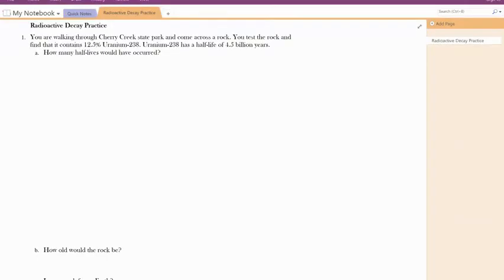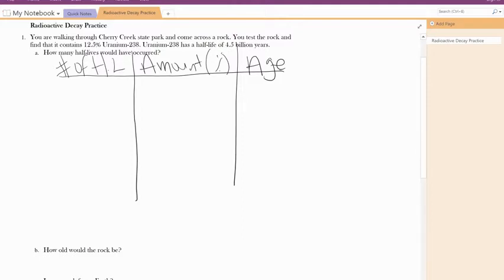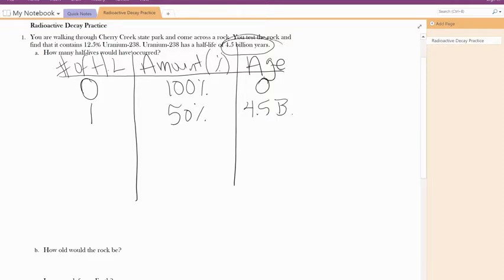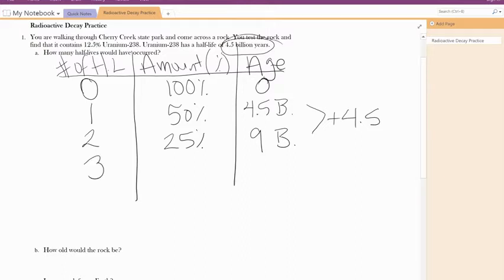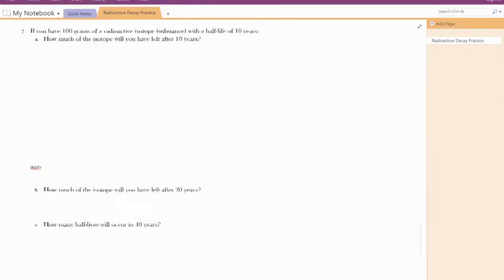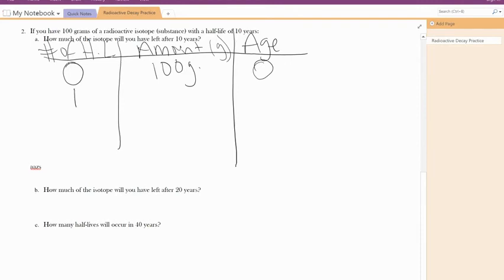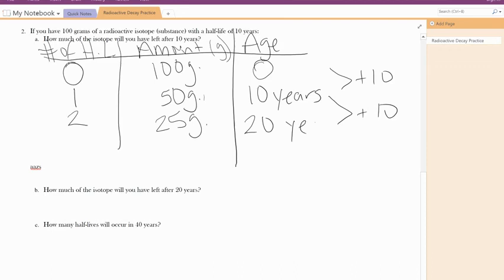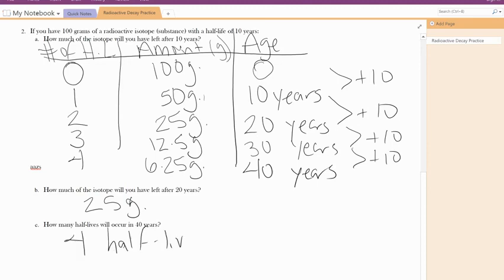Absolute Dating Examples